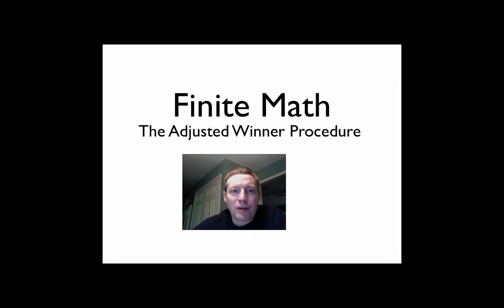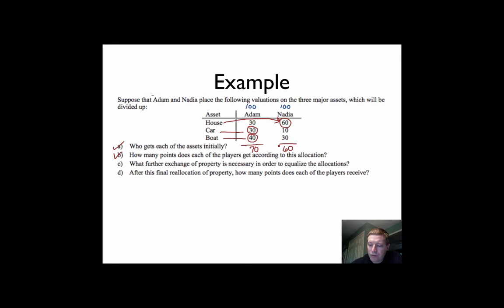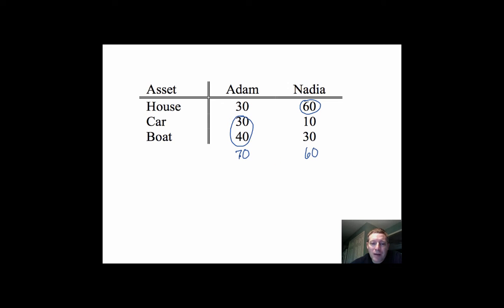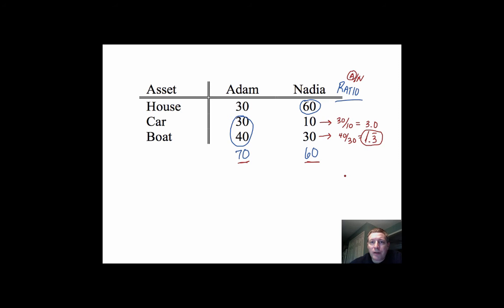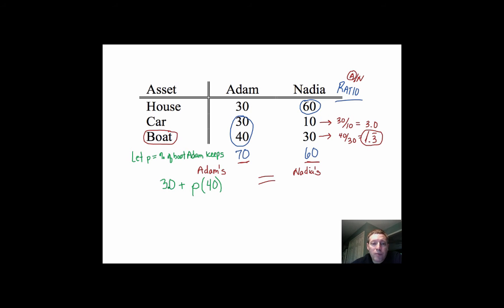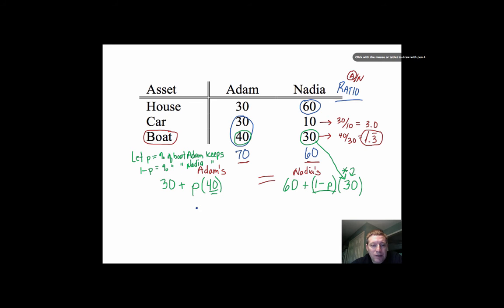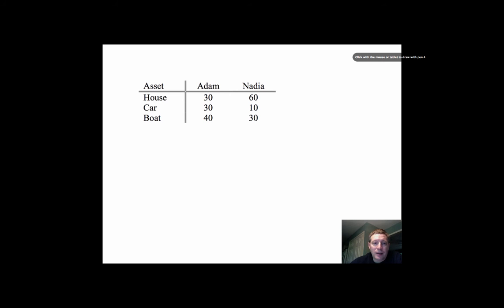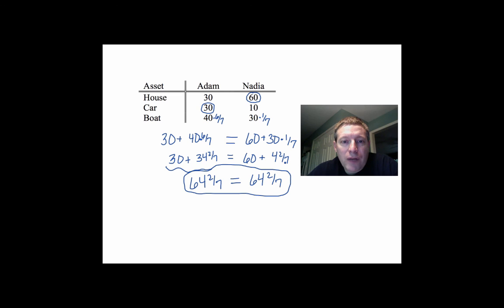FM.Adj.Winner.Proc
Table of Contents:

00:08 - Example
02:42 - title
13:39 - title
16:09 - title